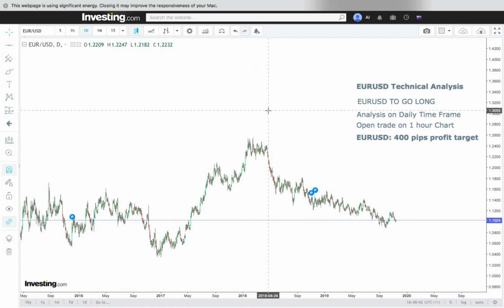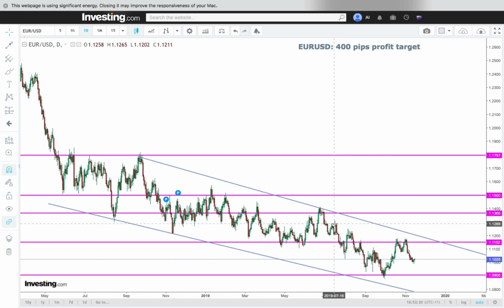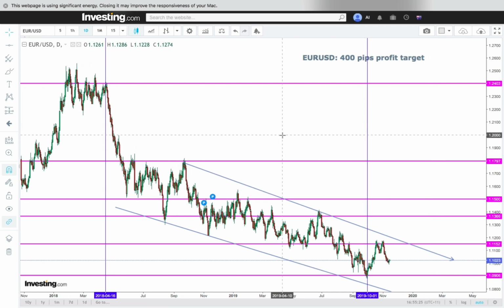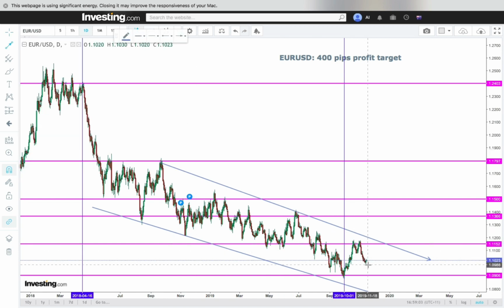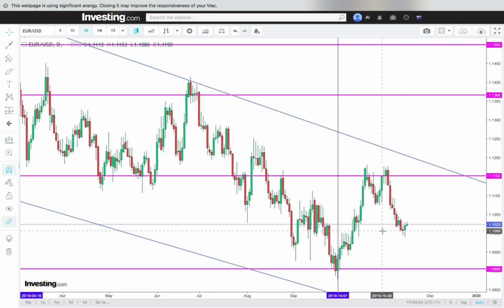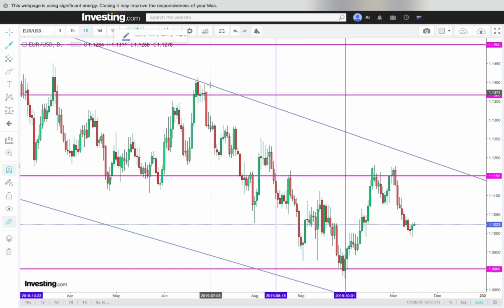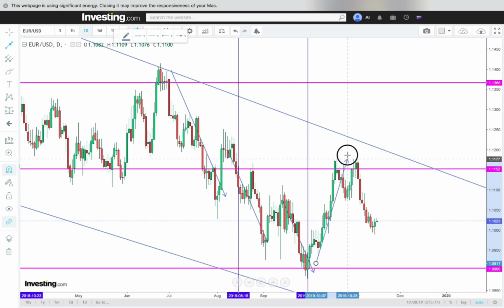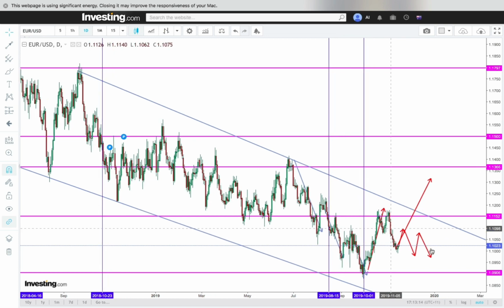EURUSD To Reverse? Stop Selling EURUSD NOW!!! Right way to Analyse Forex Market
Today I am back with a new video on EURUSD technical analysis where I shows why I think EURUSD is to reverse and why its time to buy not to sell at this stage or near future. you can potentially earn 400 pips from this pair alone within next few months.

Must watch video where I made almost $15000 in one account